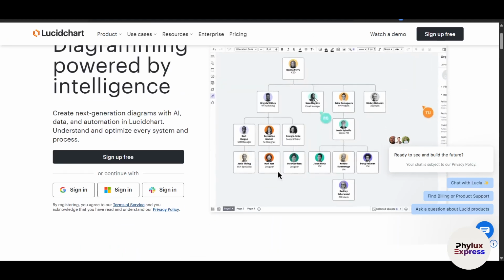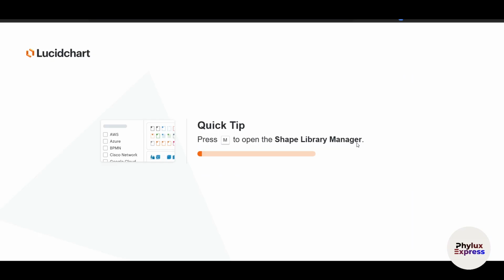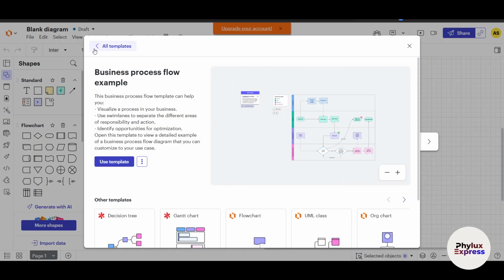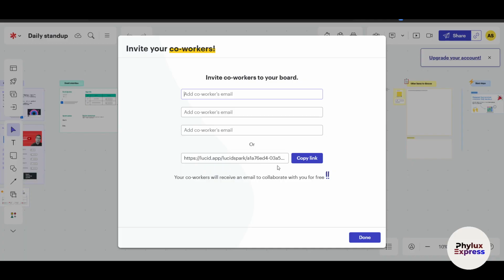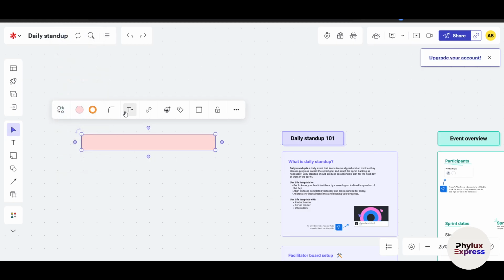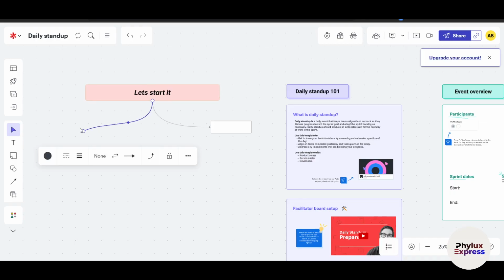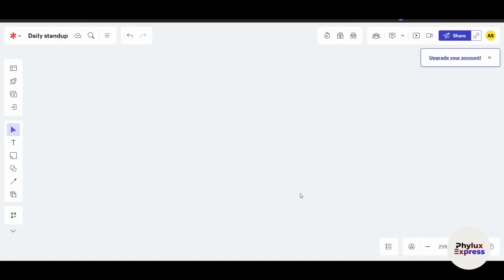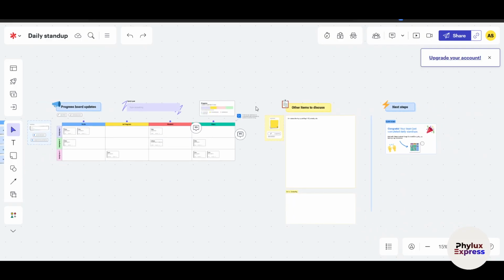How To Use Lucidchart In 2025 | Tutorial For Beginners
Looking for an intuitive tool to create professional diagrams, flowcharts, and visual workflows? Lucidchart is a powerful diagramming platform that helps individuals and teams collaborate, visualize ideas, and streamline processes with ease. Whether you’re designing flowcharts, wireframes, org charts, or network diagrams, Lucidchart’s drag-and-drop interface makes it simple to bring your ideas to life. In this step-by-step tutorial, you’ll learn how to use Lucidchart to create stunning visuals, collaborate in real-time, and enhance productivity in 2025.

🔍 What You’ll Learn in This Tutorial:
✅ Getting Started: Setting up your Lucidchart account and exploring its user-friendly interface
✅ Creating Diagrams: Using shapes, connectors, and templates to design flowcharts, org charts, and more
✅ Collaboration Tools: Sharing diagrams with teammates and collaborating in real-time
✅ Advanced Features: Adding layers, conditional formatting, and dynamic linking for complex projects
✅ Export & Integration: Exporting diagrams to PDF, PNG, or integrating with tools like Google Workspace and Microsoft Teams

If you’re new to Lucidchart or want to master its features, this tutorial is perfect for students, professionals, and teams looking to simplify their workflows and communicate ideas visually. With clear instructions, practical examples, and actionable tips, you’ll discover how to use Lucidchart to create professional-quality diagrams, streamline processes, and collaborate effectively. By the end of this video, you’ll feel confident using Lucidchart to visualize your ideas and projects.

🌟 Key Features Covered:
✔️ Drag-and-drop interface for effortless diagram creation
✔️ Pre-built templates for flowcharts, org charts, wireframes, and more
✔️ Real-time collaboration for remote and hybrid teams
✔️ Integrations with popular tools like Slack, Google Drive, and Microsoft Office
✔️ Export options for sharing and presenting your diagrams professionally